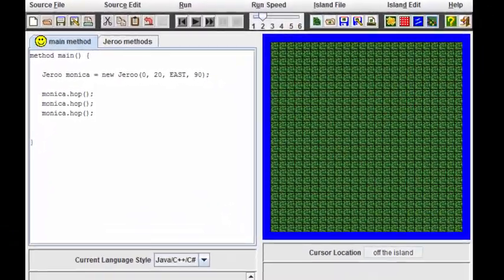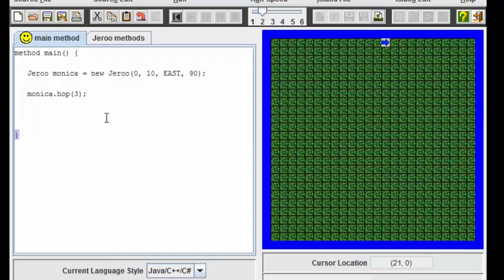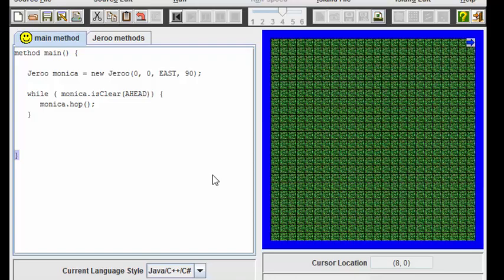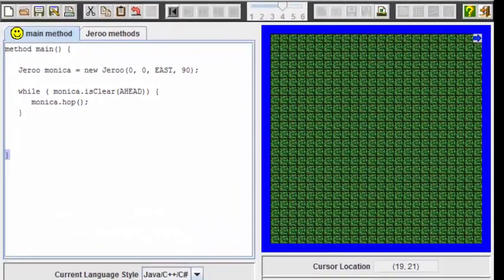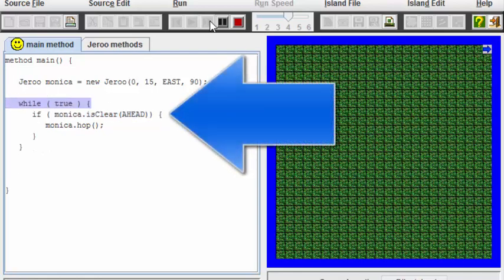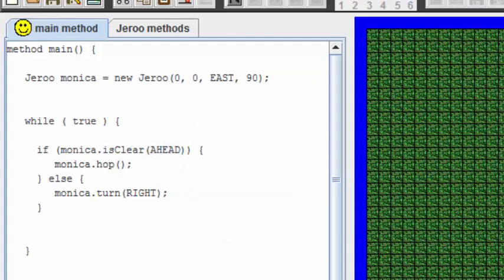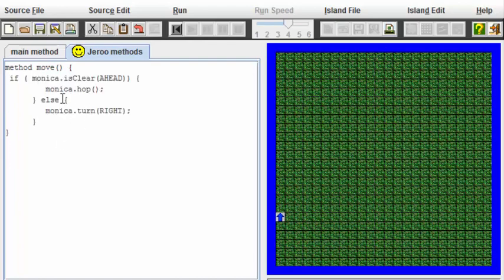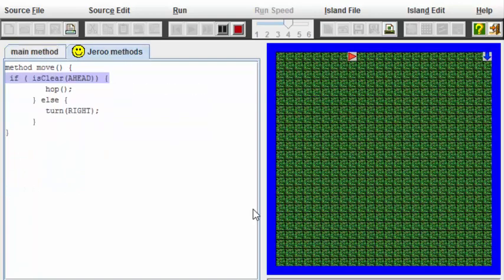Intro CS: Jeroo Control Structures - While Loops, If Statements, and Custom Methods